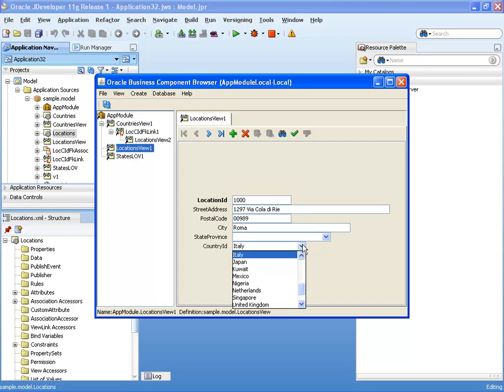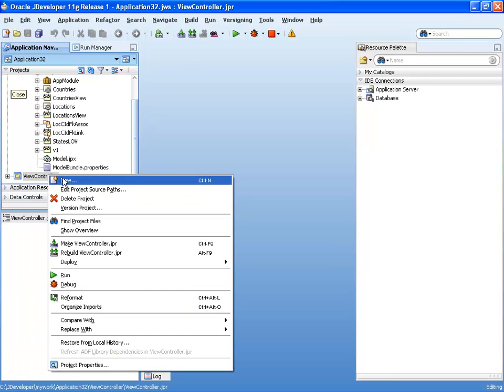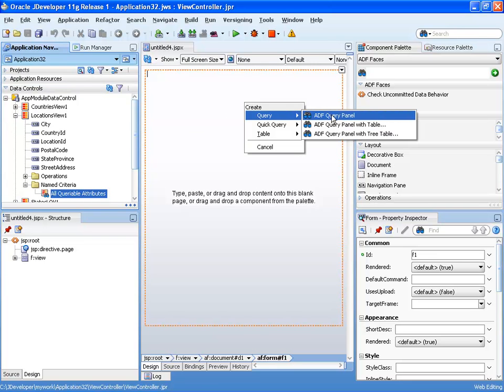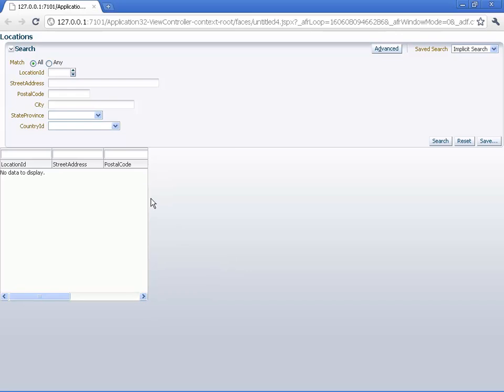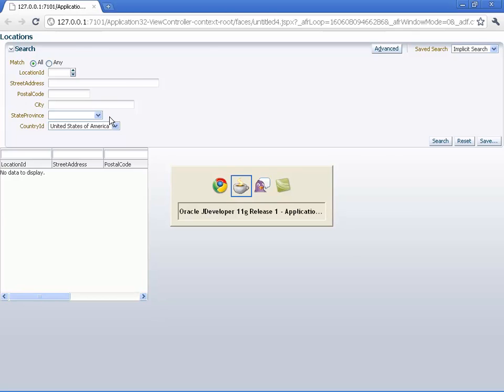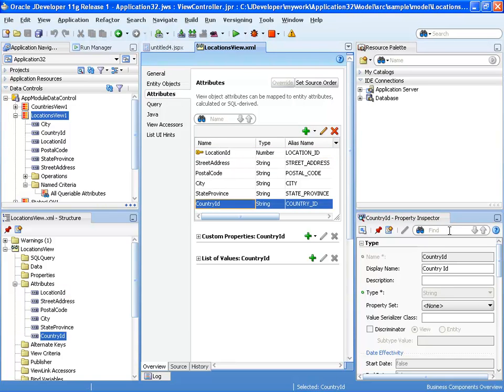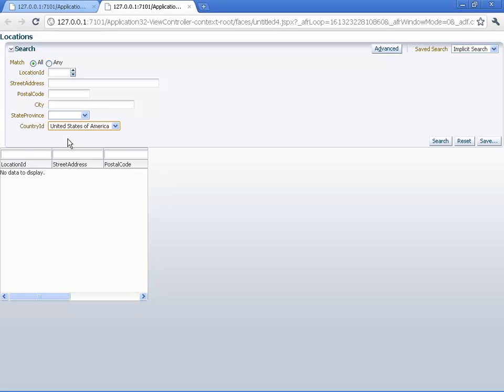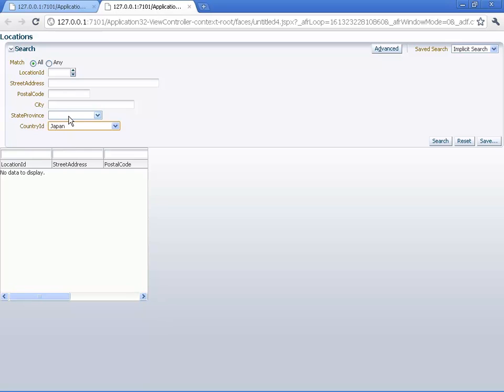Dependent LOVs in af:query component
How to get dependent LOVs to work in search fields in an ADF query component